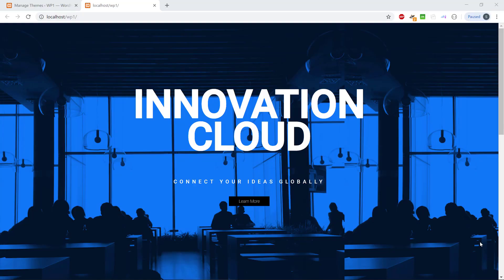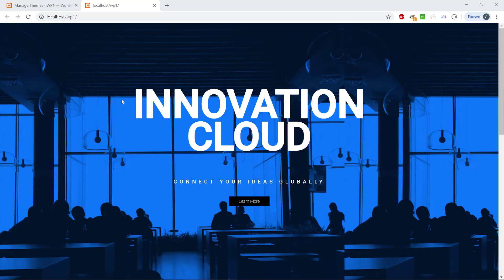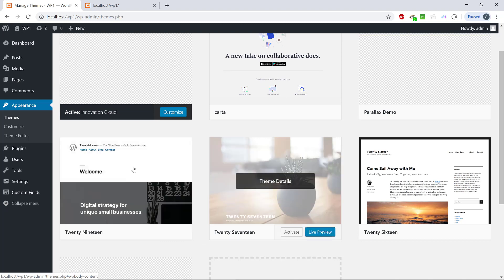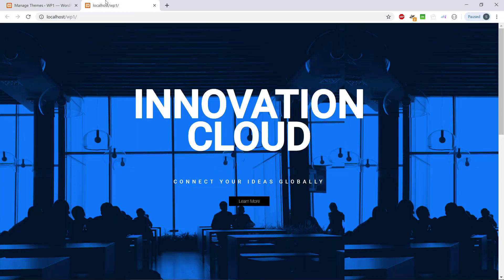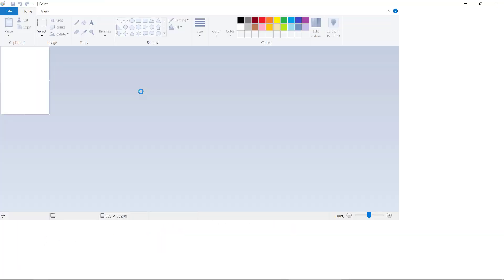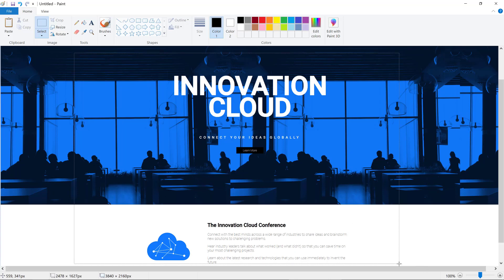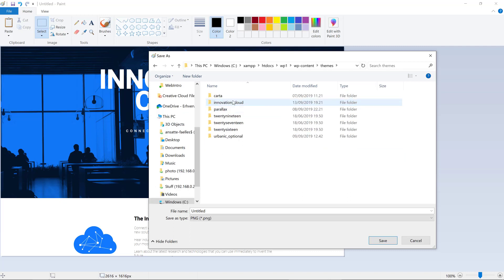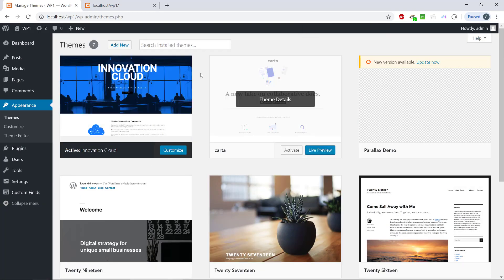Implementing HTML/CSS design in WordPress using ACF - 06 - Create theme preview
How to include a preview for your WordPress theme